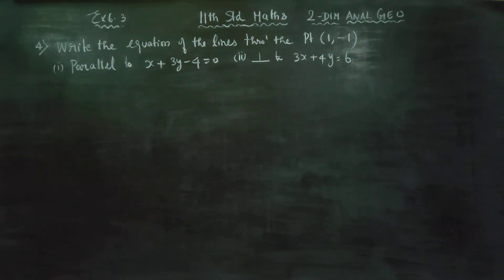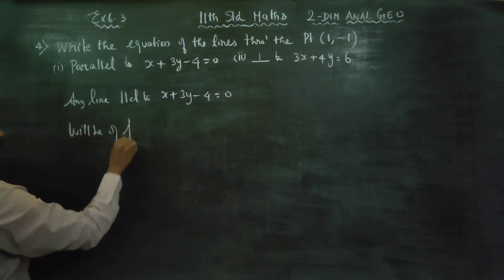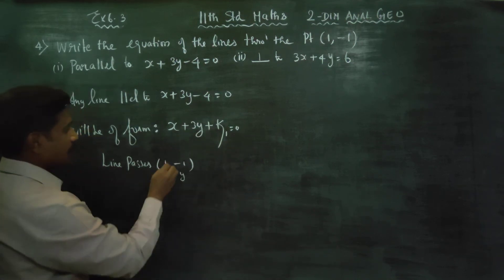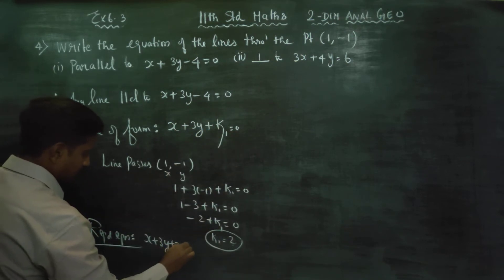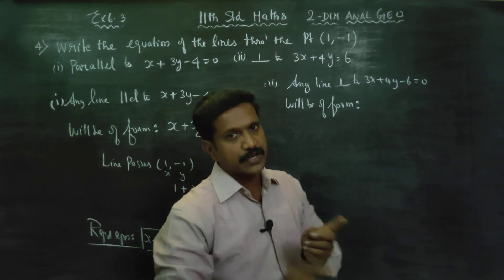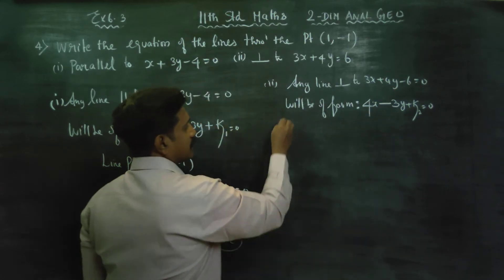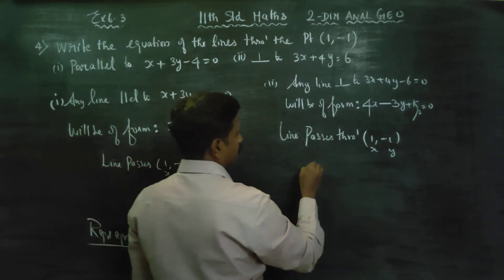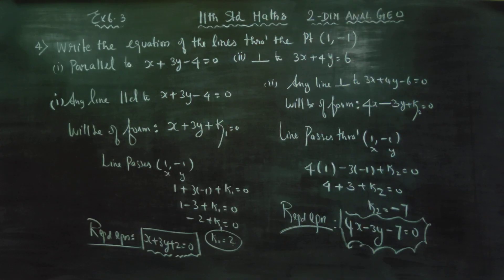11th Std BM Ex.6.3(4) Write the Equation of the lines through the point (1,-1) parallel to x+3y-4= 0